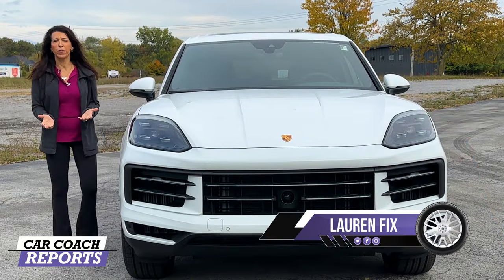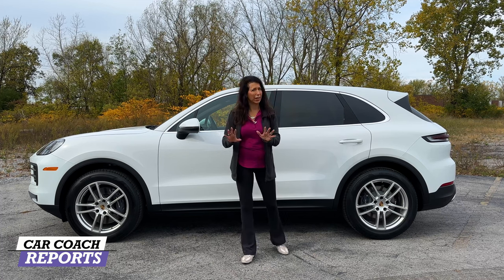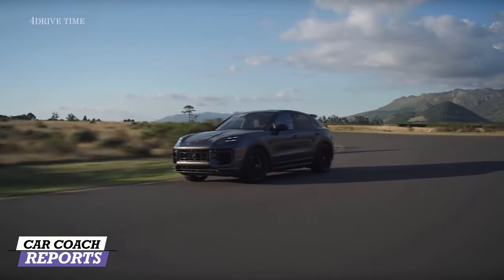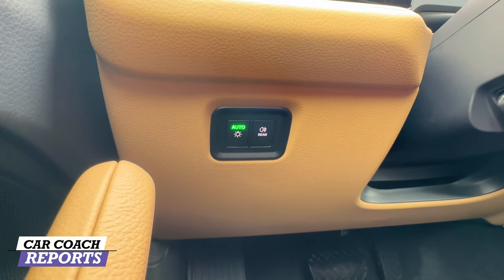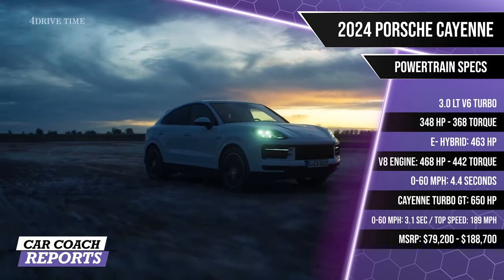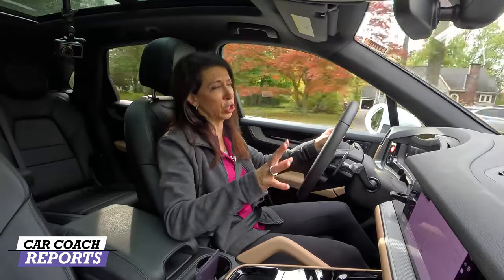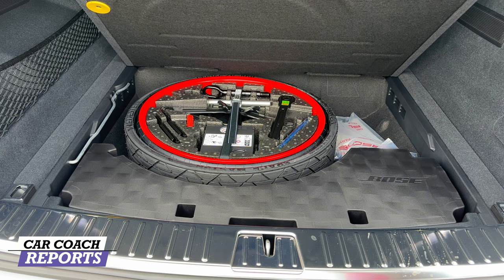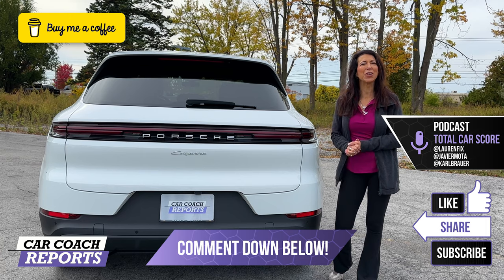New 2024 Porsche Cayenne Review - New Engines, Technology and Design!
Whats New:
* A comprehensive upgrade and a big step that affects nearly every area of the car – from styling through to performance, dynamics, comfort and technology
* Porsche Driver Experience: new control concept and digital cockpit
* New exterior design with extensive changes to almost every panel
* Optimized chassis with new two-valve suspension
* Slimmed-down lineup but with more standard equipment
* Retuned suspension for more precise handling and ride comfort
* More power for all engine variants and the return of the V8 to the Cayenne S
* 20 years of the Cayenne

Standard Porsche Cayenne engine is a 3L V6 turbo, it now generates 348 horsepower and 368 lb-ft of torque, up an extra 13 horsepower and 36 lb-ft of torque.

E- Hybrid = same V6 engine with a PHEV mates it with a new electric motor, total system output to 463 hp. The hybrid's battery pack has more capacity resulting with more electric-only driving range.
A new twin-turbo V8 - 468 horsepower and 442 lb-ft of torque  0 to 60 MPH in 4.4 seconds.
Cayenne Turbo GT also features that engine but its power is boosted to 650 horsepower. 0 to 60 MPH -3.1 seconds and has a top speed of 189 MPH.

The new technology is impressive:
* Updated interior design, including a new digital instrument panel
* new 12.6-inch digital gauge cluster - same one used in the all-electric Taycan
* Center screen - 12.3-inch center touchscreen
* new optional 10.9-inch touchscreen that's placed in front of the passenger
* redesigned center console with new climate controls
* relocated gear shifter
* wireless smartphone charger - vented

00:00 New 2024 Porsche Cayenne Review - New Engines, Technology and Design!
00:15 20 years of cayenne
03:25 interior upgrades and details
04:28 new technology
07:35 new gauges
09:07 engine options
10:03 test drive
14:21 cargo space
14:58 price
16:24 competitors
17:01 Questions